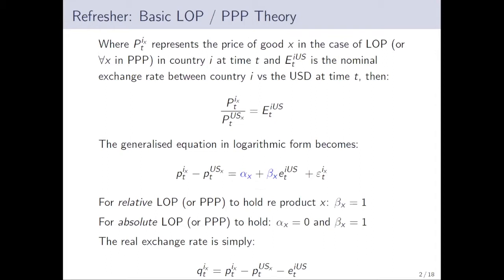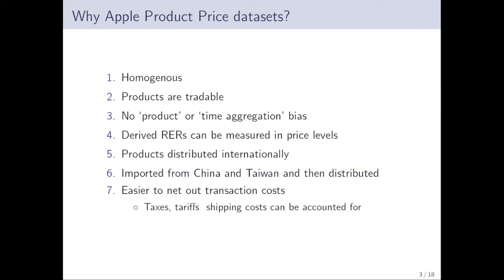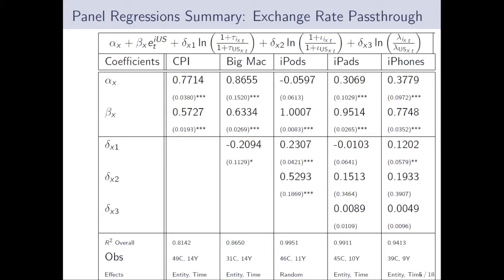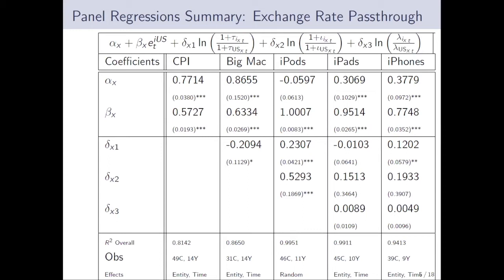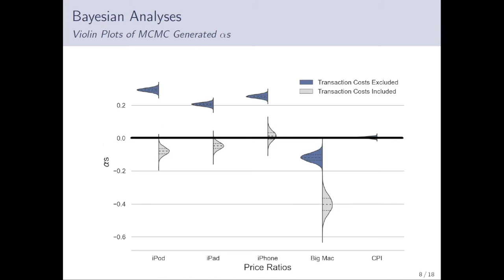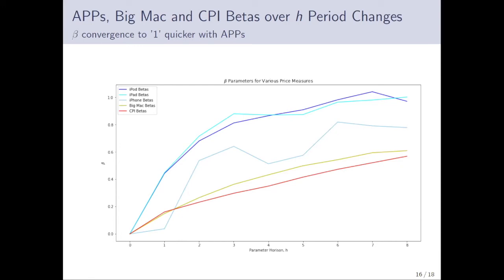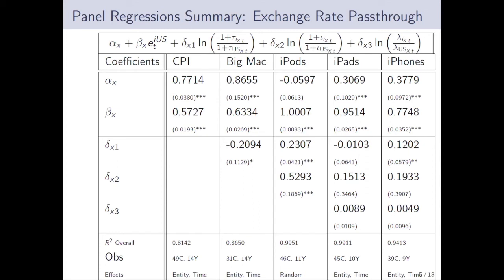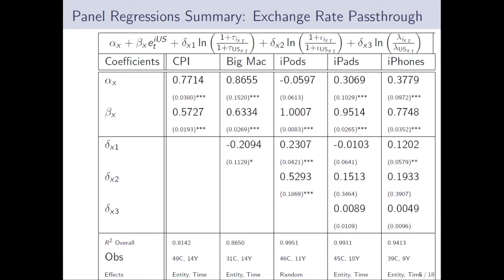Session 3: Apple Product Prices, the Law of One Price and Real Exchange Rate Dynamics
Presented by Rick Walker (University of Stellenbosch)